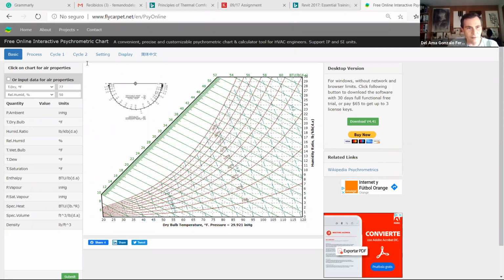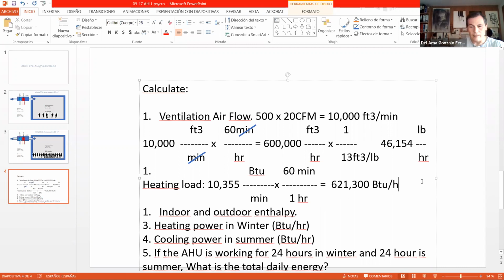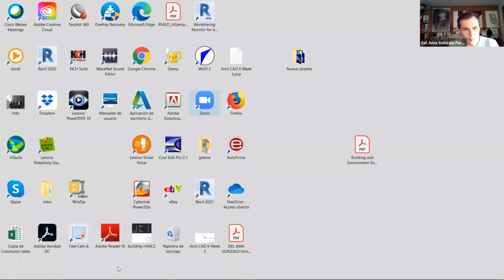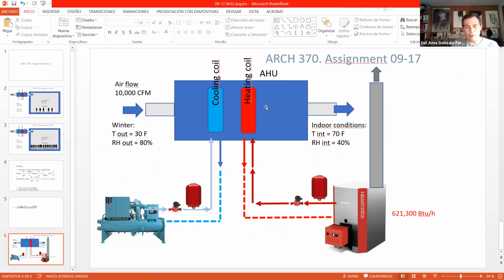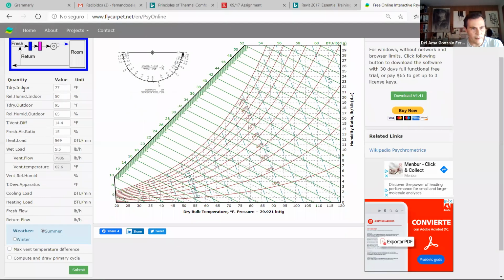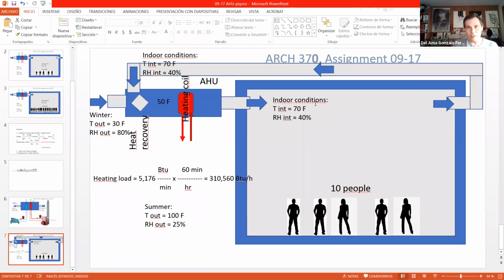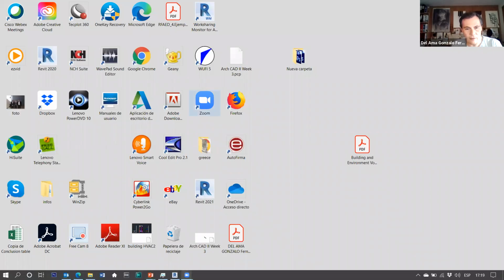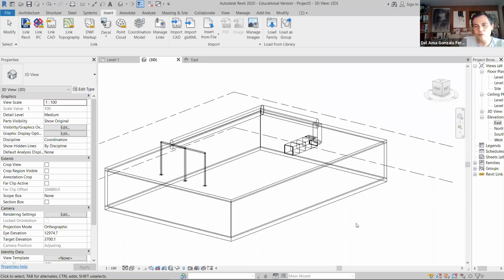ARCH 370 09-17